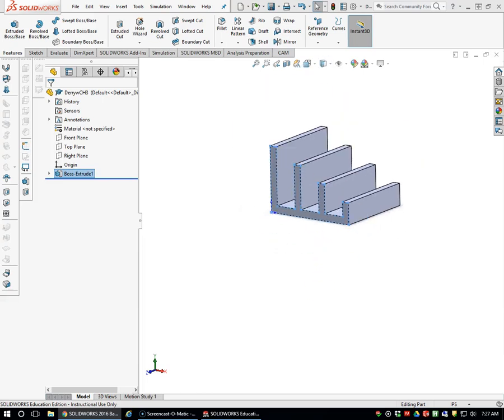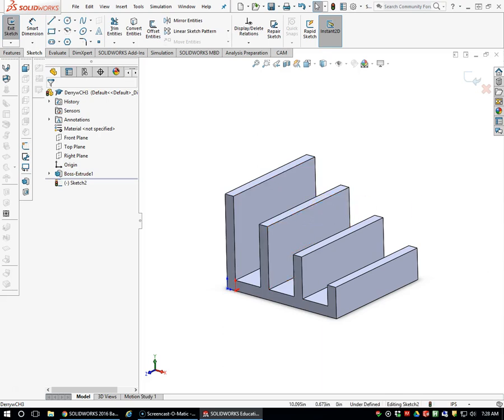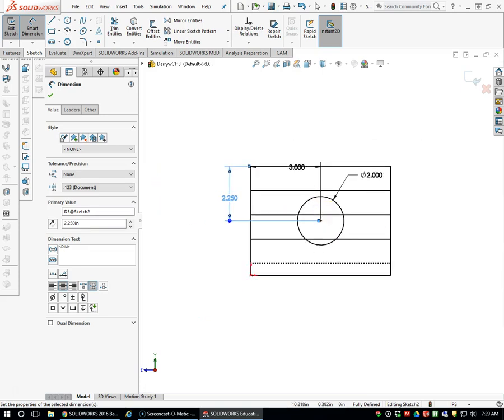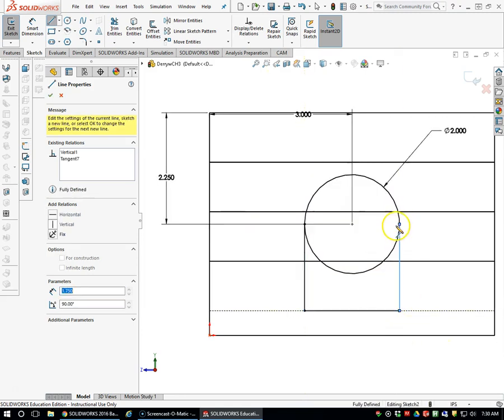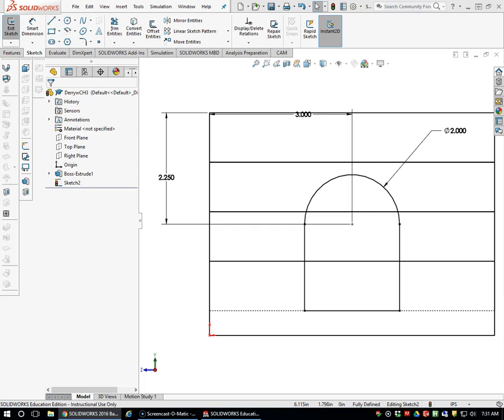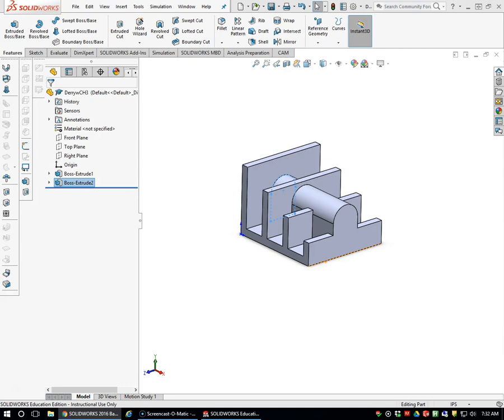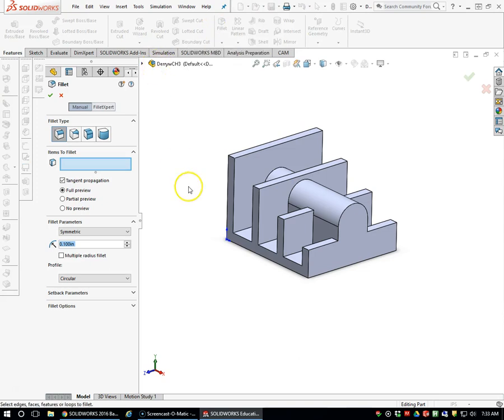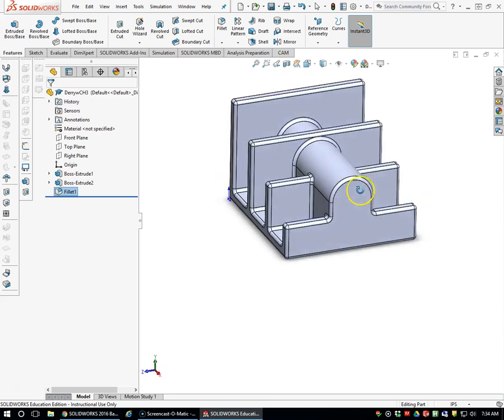Chap 3 Extrude Options Part2